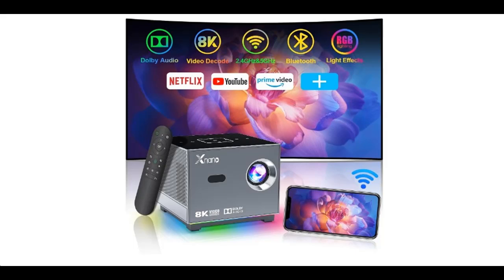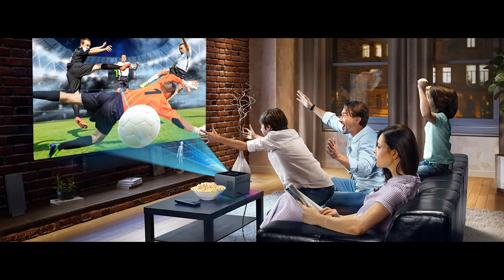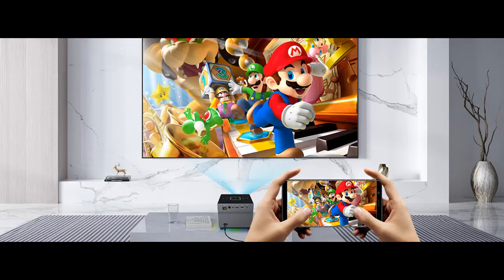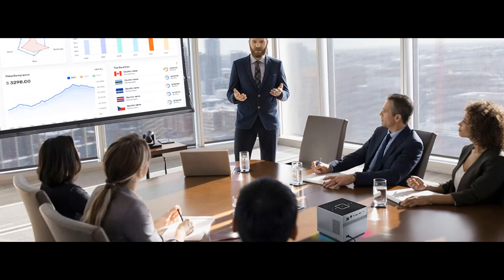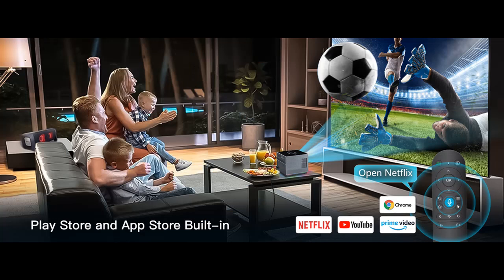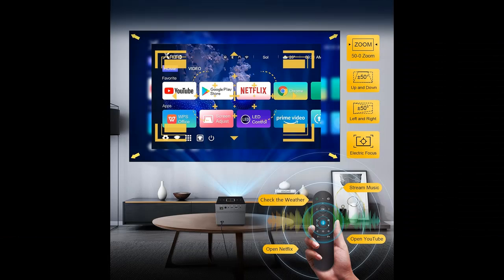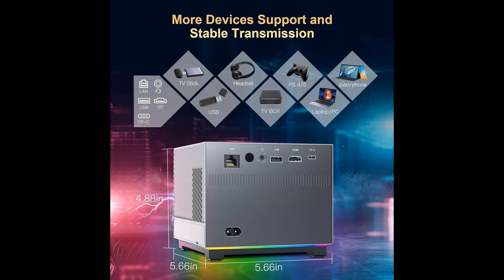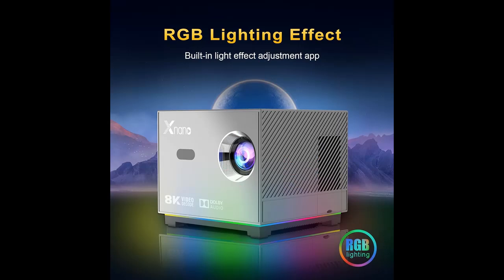XNANO Mini Projector with 5G WiFi and Bluetooth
✔️What's features highlight? [8K/4K Video Decode Support & Electric Focus] XNANO Mini Projector with 5G WiFi and Bluetooth, Portable Outdoor Smart Movie Projector for iOS/Android/TV Stick with LED Lighting, Built-in More App Grey[FULL DETAILS (Descriptions, Price content, Q&A and others]➤

[8K/4K Video Decode Support & Electric Focus] XNANO Mini Projector with 5G WiFi and Bluetooth, Portable Outdoor Smart Movie Projector for iOS/Android/TV Stick with LED Lighting, Built-in More App Grey